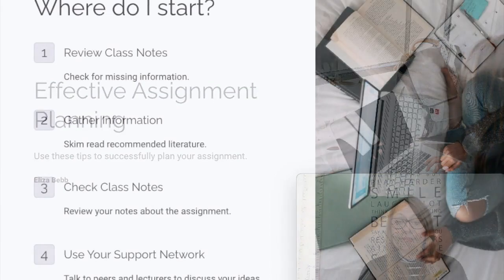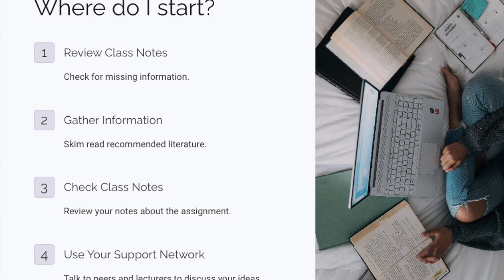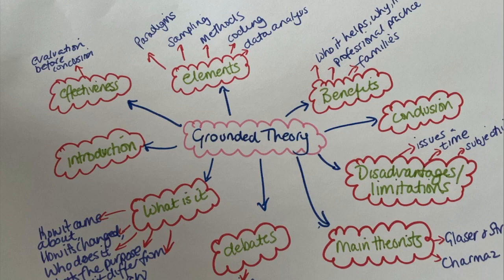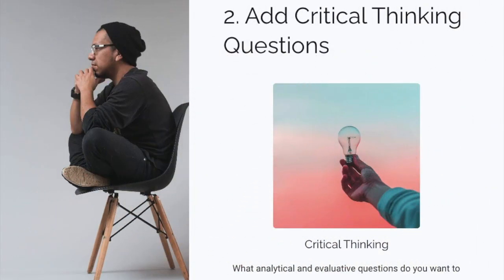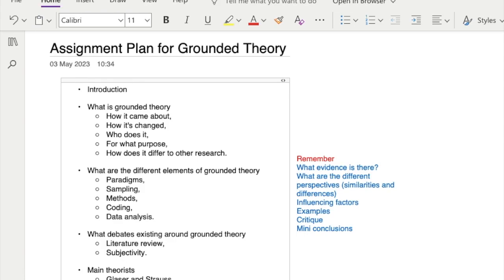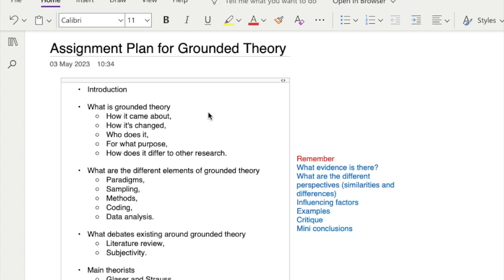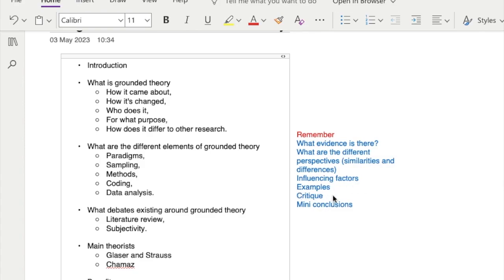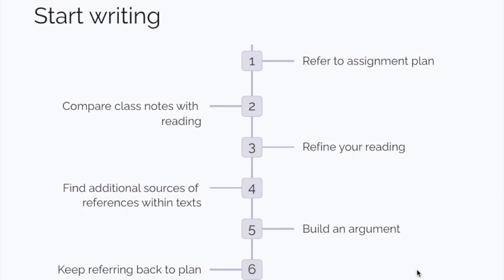UCC Assignment Planning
Use these tips to help successfully plan your assignment. Please be aware that individual programmes may provide additional or nuanced advice which are subject dependent.